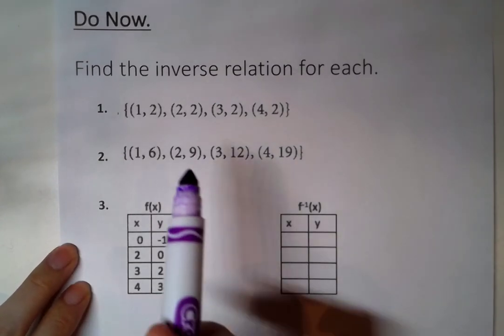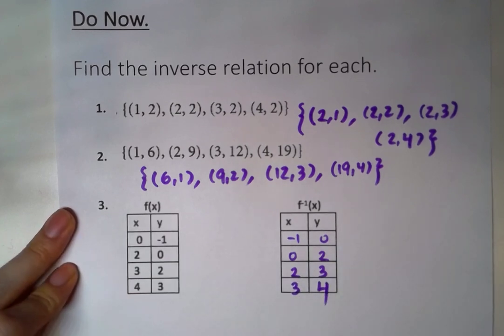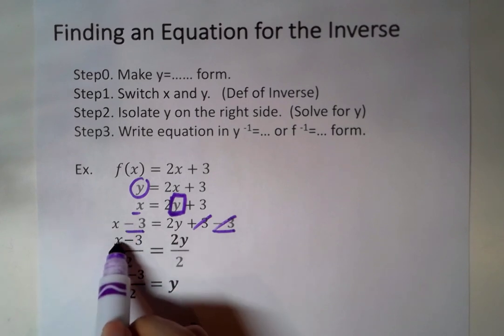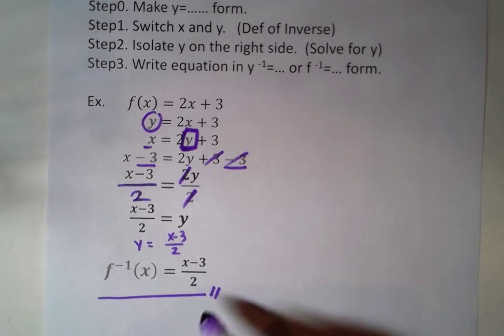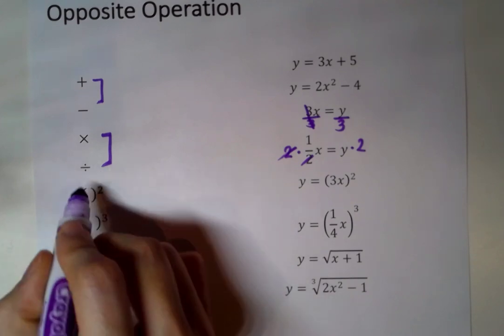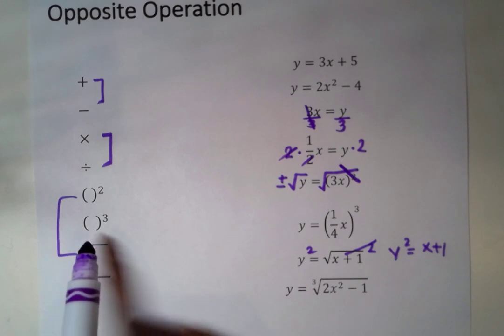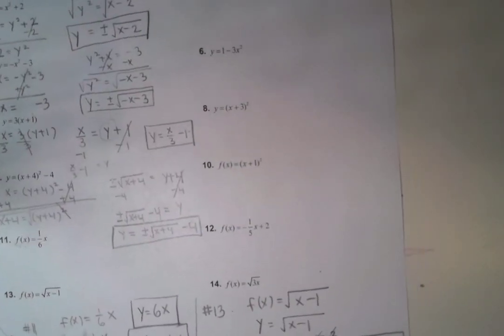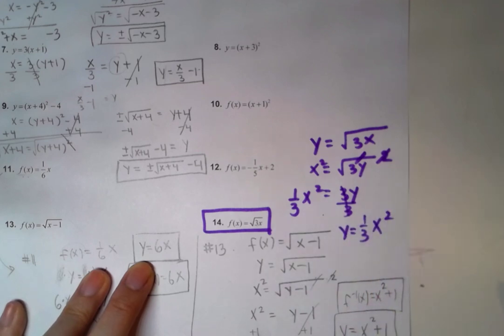3 20 Alg2 P1